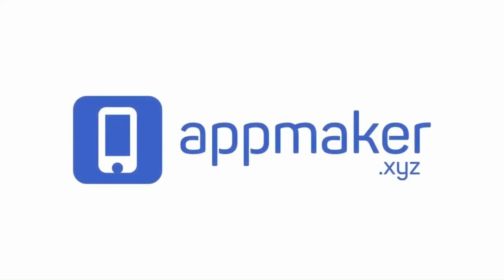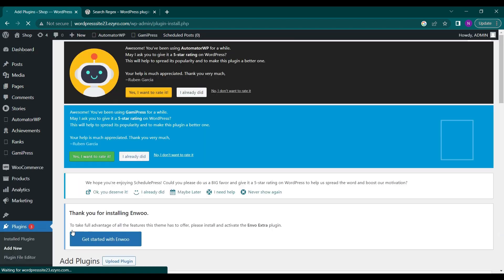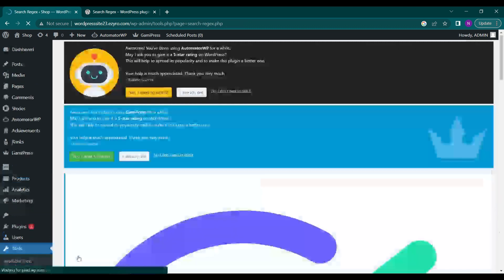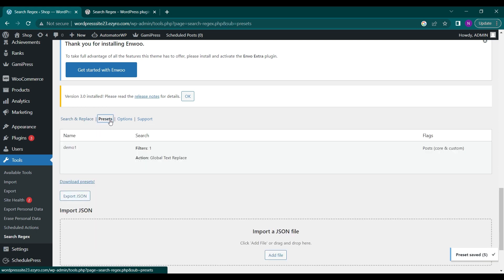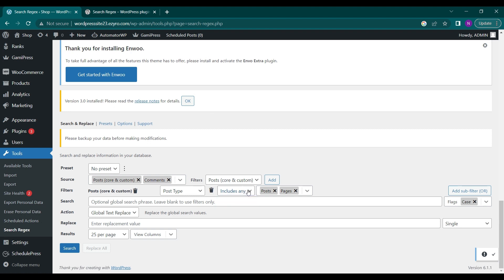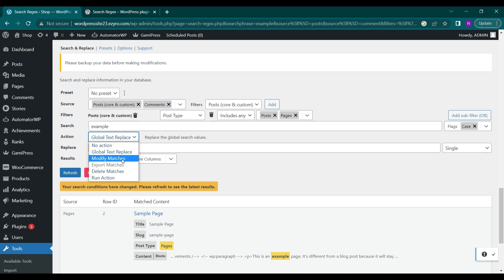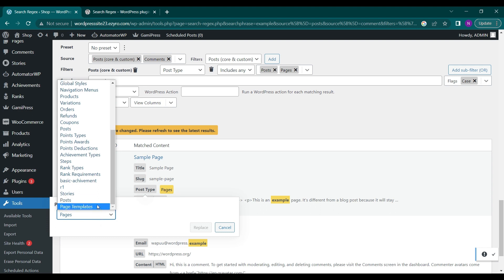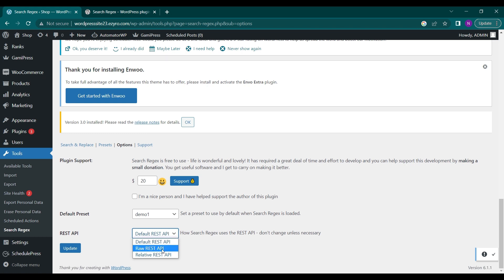Search Anything Using Search Regex Plugin | EducateWP 2023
Search Regex adds a powerful set of search and replace functions to WordPress posts, pages, custom post types, and other data sources. These go beyond the standard searching capabilities, and allow you to search and replace almost any data stored on your site. In addition to simple searches you have the full power of PHP’s regular expressions at your disposal.

You can use this to do things like:
– Help migrate a site from one domain to another
– Update URLs in links and images
– Perform site-wide changes

Search filters can be created to match any column of any WordPress table. For example:
– Find all posts in a category
– Find all post meta data without a post
– Find all posts in a date range

Search Regex handles small and large sites.

WHAT CAN I SEARCH?
You can search:
– Posts
– Pages
– Any custom post type
– Comments (including spam)
– Users
– Meta data
– WordPress options
– Supported plugins (such as Redirection)

Full regular expression support is provided, and you can capture data and use it in the replacement.